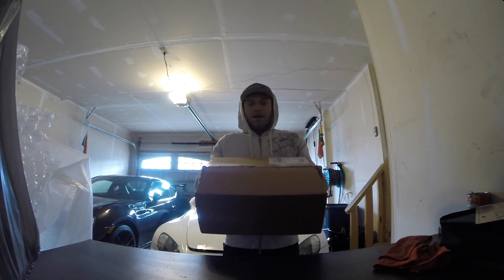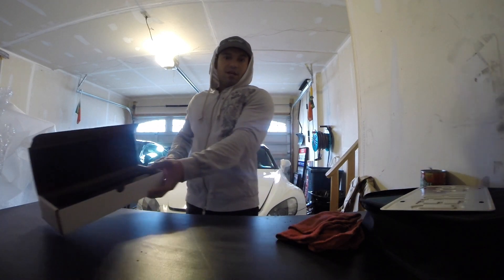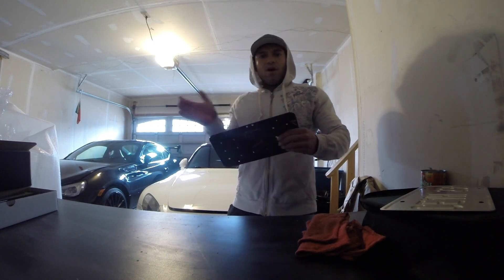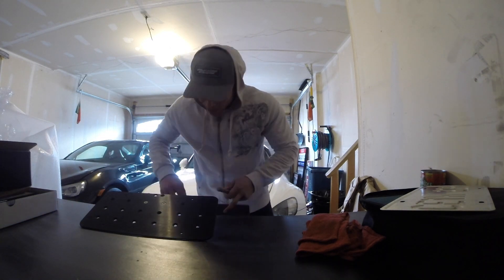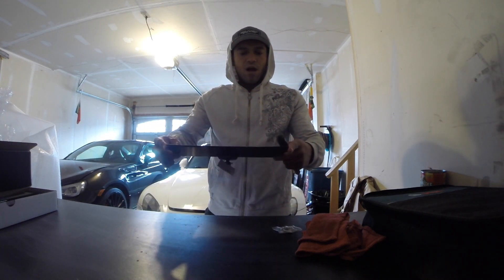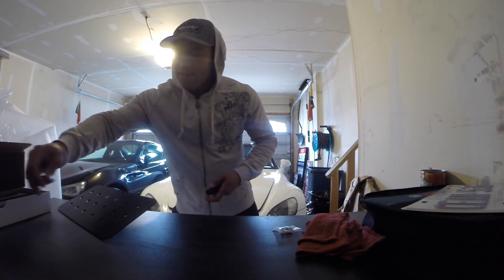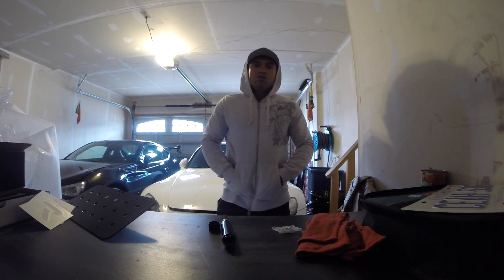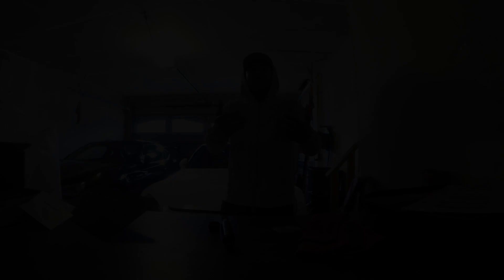Raceseng Tug Plate BRZ/86 - Unboxing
Raceseng makes some fantastic products! From there CasCam Plates to Shift Knobs and including this really trick License Plate Relocate Kit that also doubles as a Tow Hook!